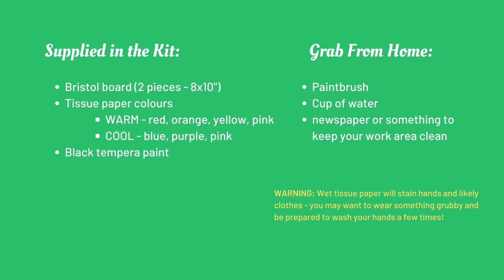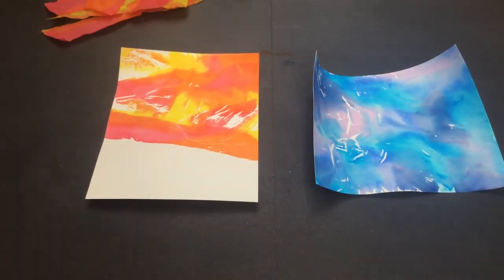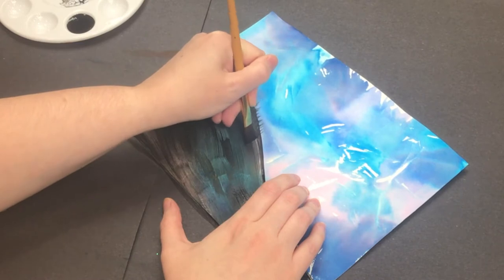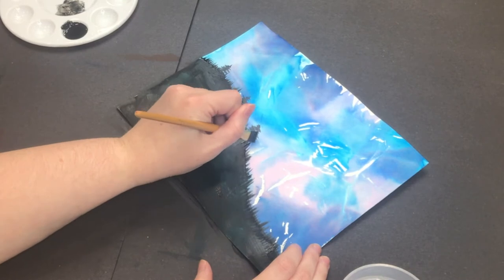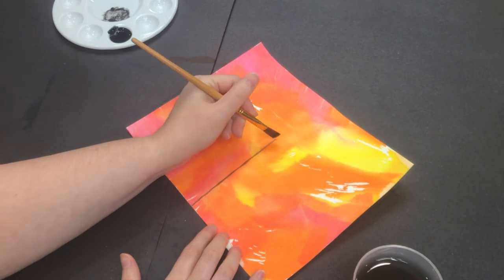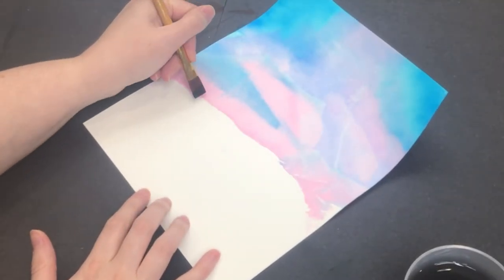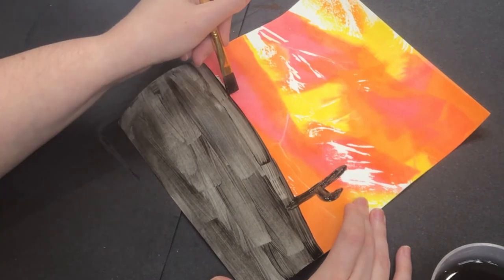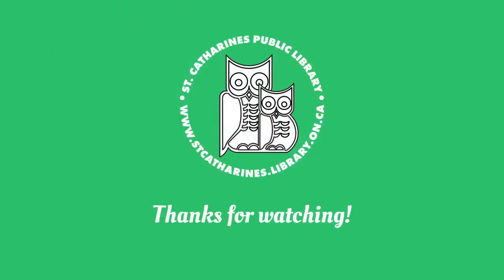Tissue Paper Landscape Painting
Explore the technique of "bleeding" tissue paper with water to create bright and beautiful colours! Add in a black silhouette painting of trees, and you've got a great landscape painting! Kits were supplied to participants in December 2020, but you can join in with tissue paper, a paintbrush and water to follow along even without a kit.

Share your finished work on Instagram with myscplteens